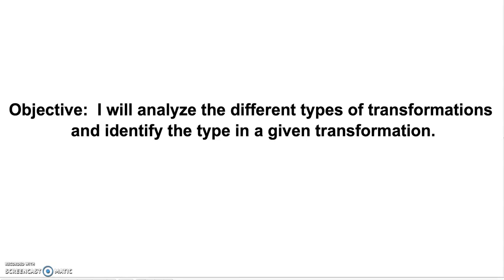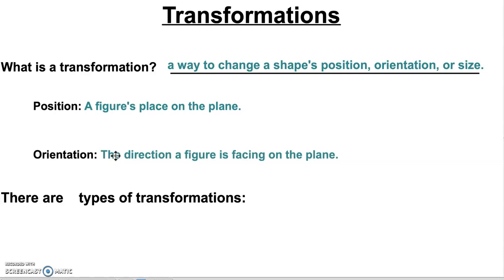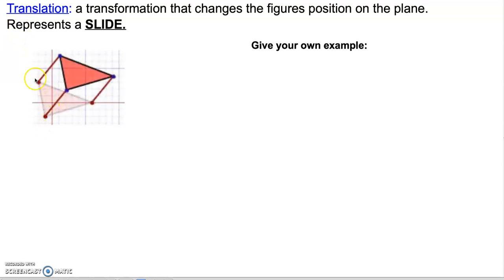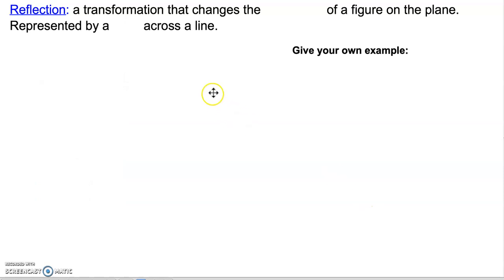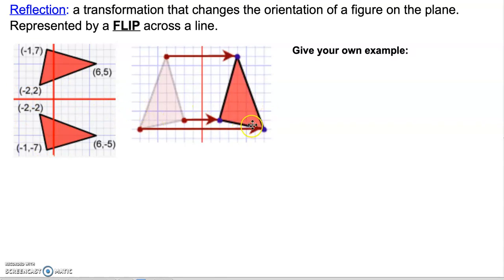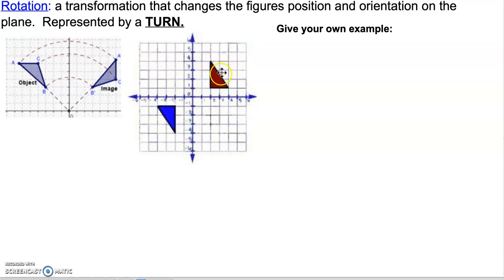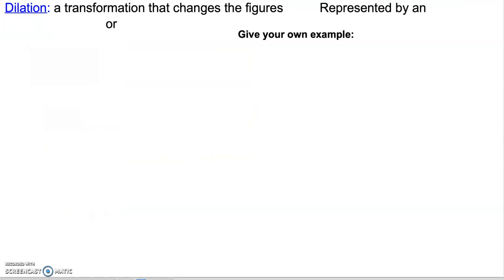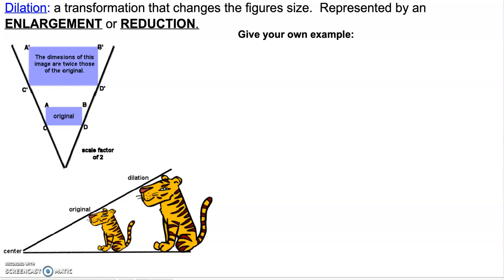Transformations Intro 2 25 2020